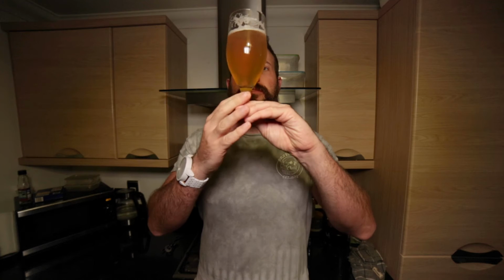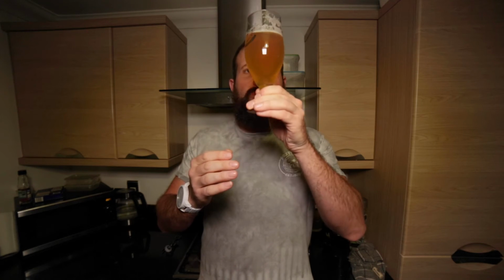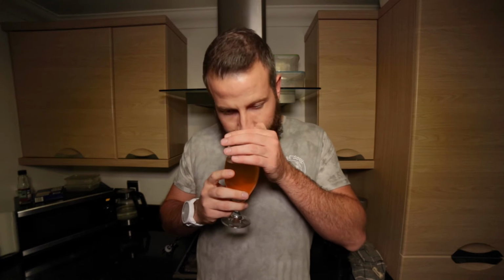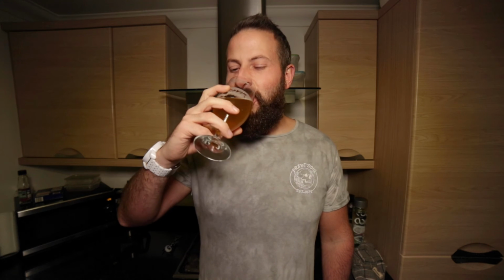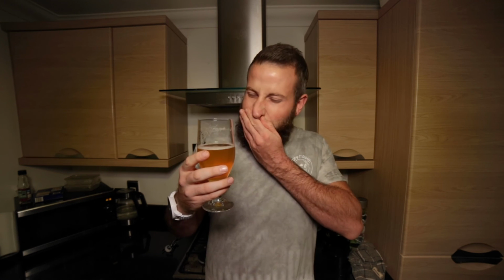Camden - Spezial Hells 🔥| BEER HAWK ADVENT CALENDAR - DAY 13 | TASTE TEST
It's Day 13 on our Beer Hawk Advent Calendar, and I'm very excited as we have a beer from Camden! This one is Spezial Hells, but how does it compare to the normal Hells beer... let's see!